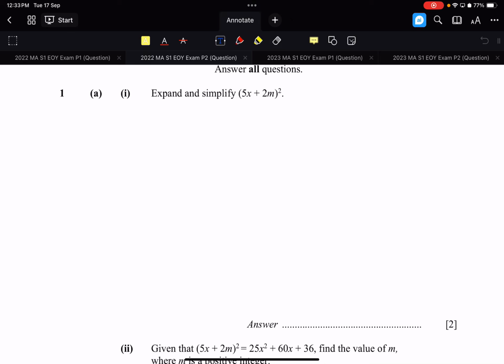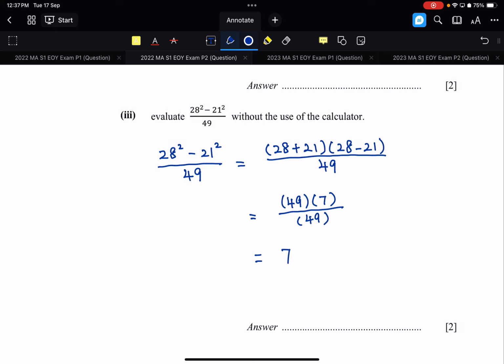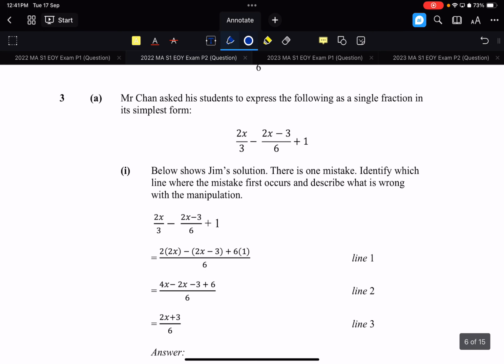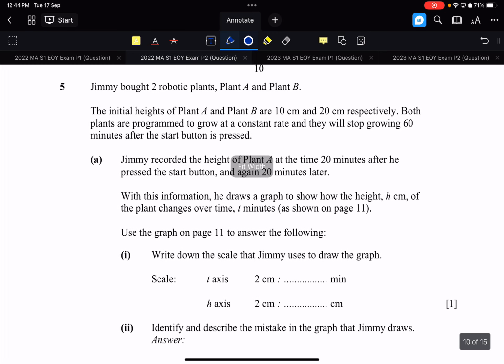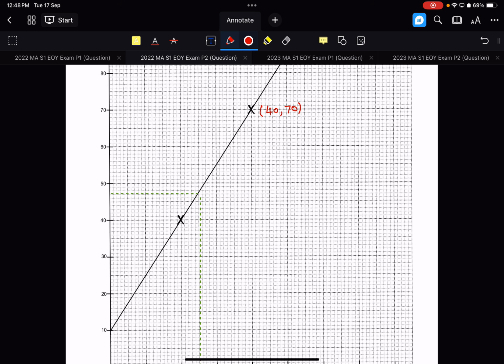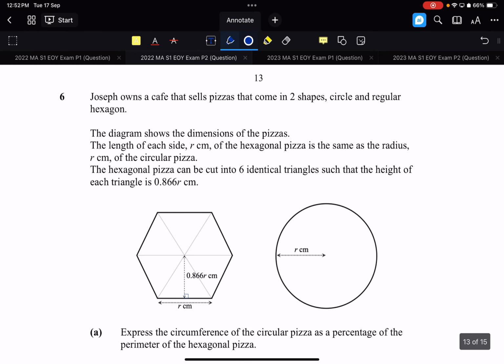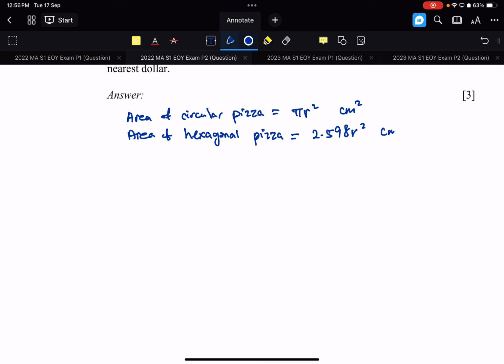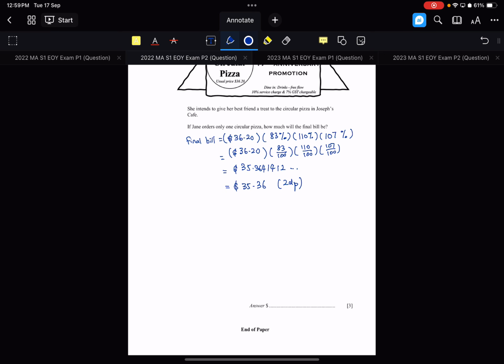2022 S1 Paper 2 - Check your solutions and do your corrections